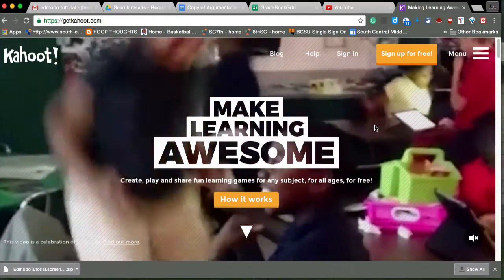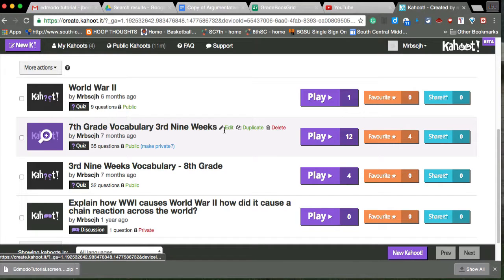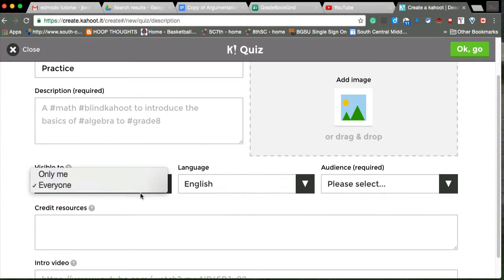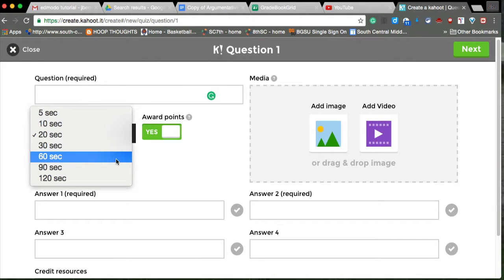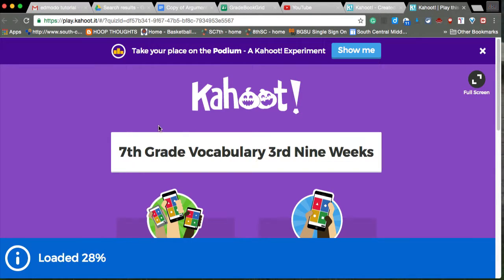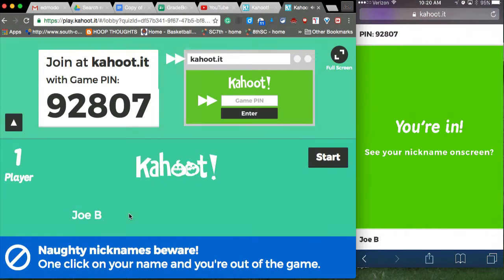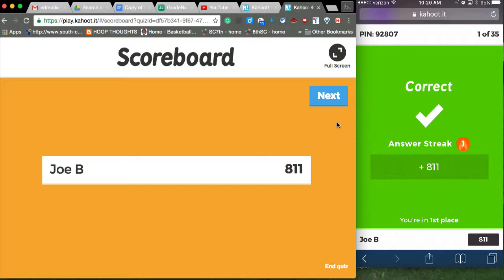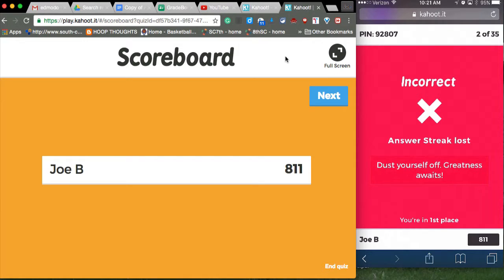Kahoot Review Game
This video will demonstrate to users how to build a Kahoot review game or quiz to interact with students during class. It will also give a demonstrate of the site being used.